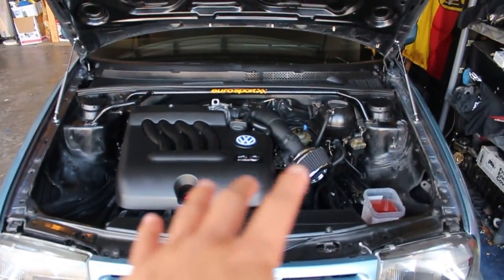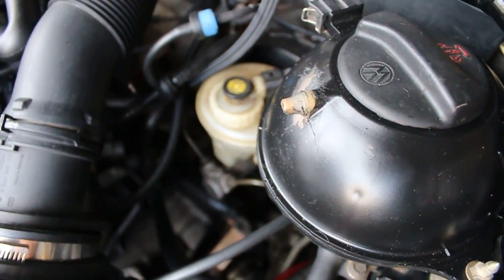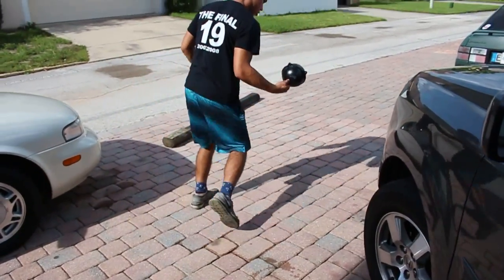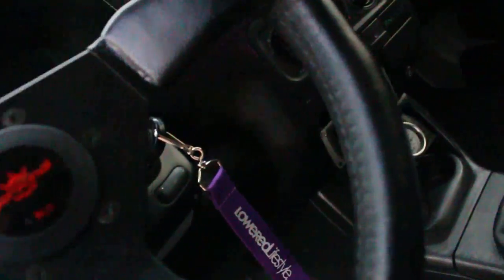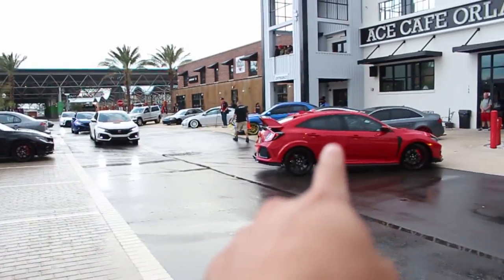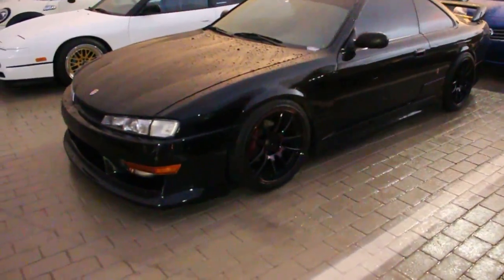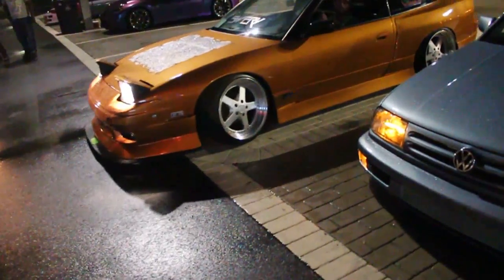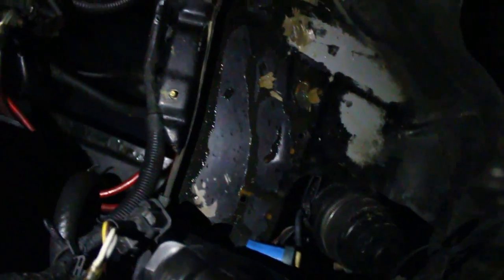Destroying two coolant balls in ONE day and Enjuku meet!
smh is all I can say lol Ace cafe was fun despite the rain